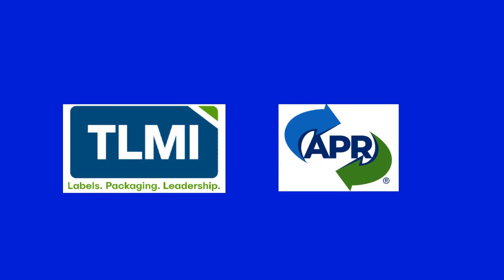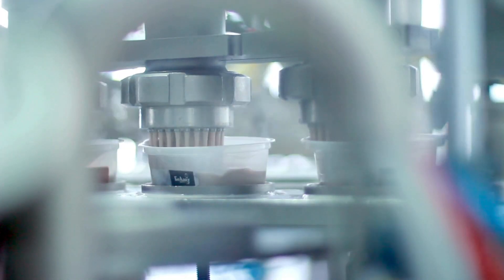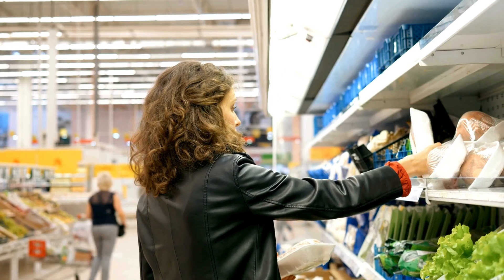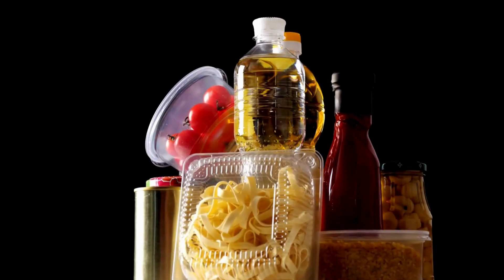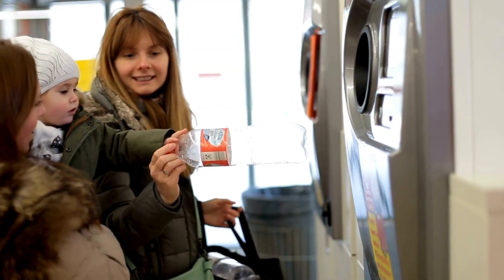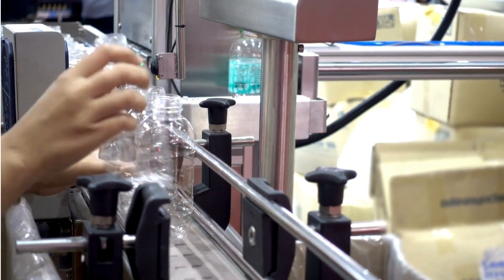How sustainable packaging design improves efficiency and user experience: Flexcon webinar chapter 3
Product design can influence recycling significantly. In chapter 3 of our webinar series on sustainable packaging, Dan Riendeau outlines the importance of sourcing, and what can be done to move away from fossil-based materials.